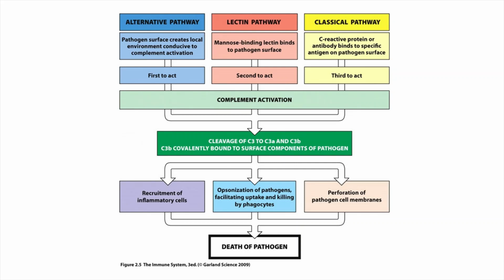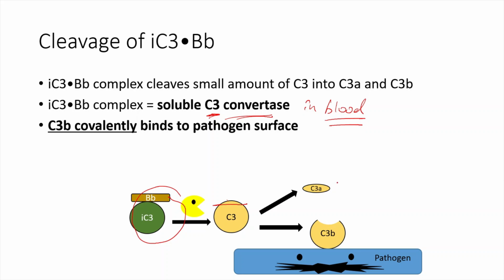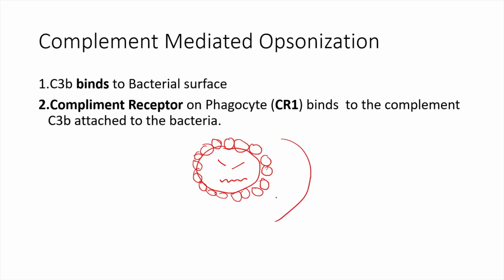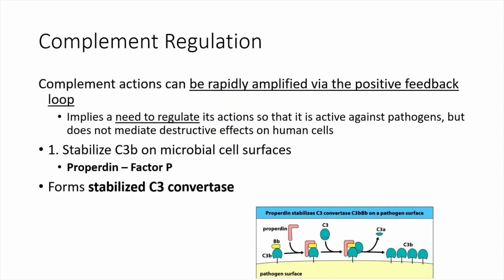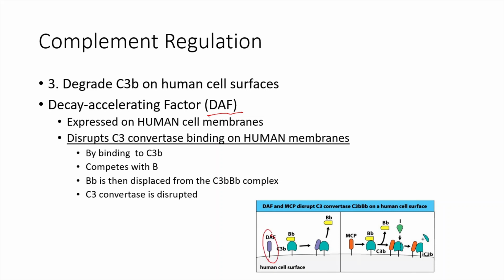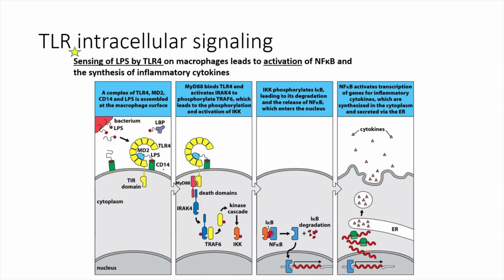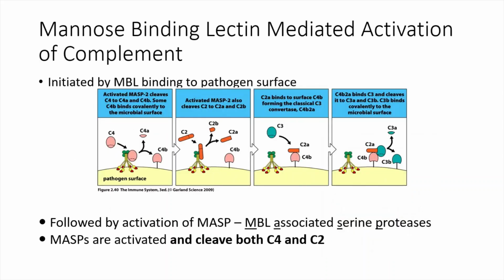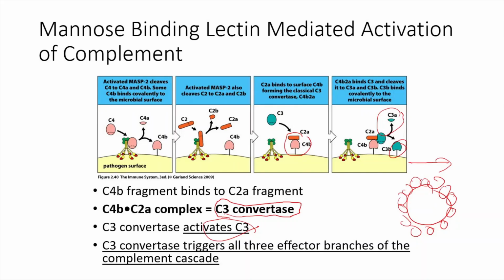Complement System in Innate Immunity Quick Summary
A quick summary of the complement system.